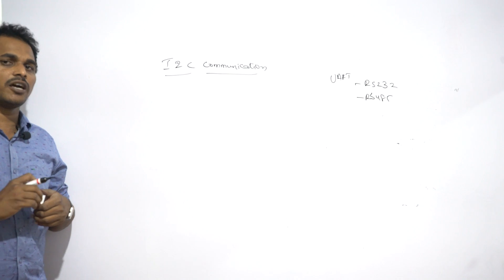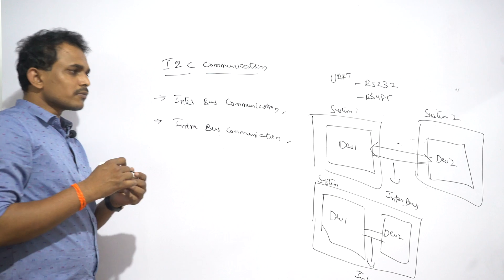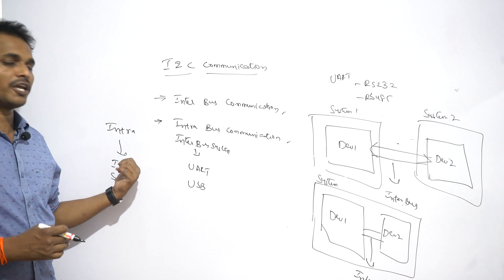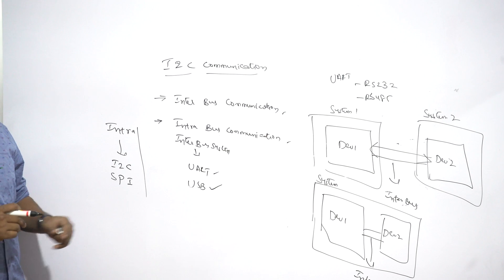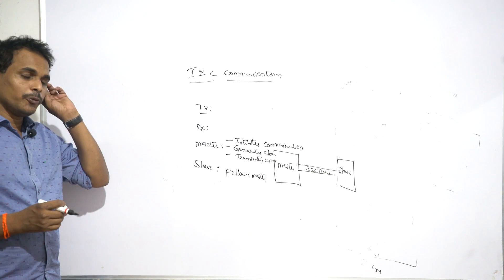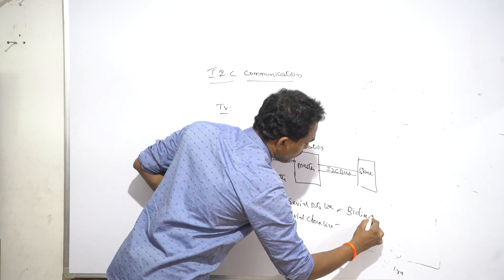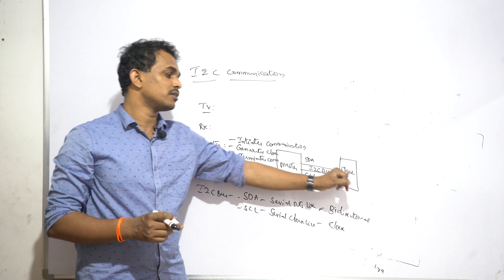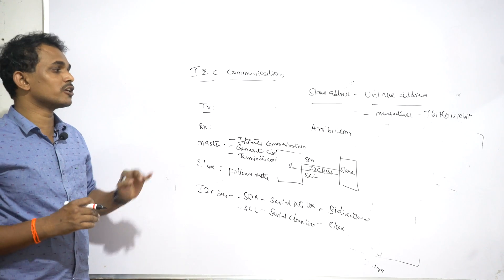i2c protocol tutorial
waht is I2C communication .What is inter bus communication  system and intra bus communication  system.How to communicate  master and slave .what is master ,slave concept